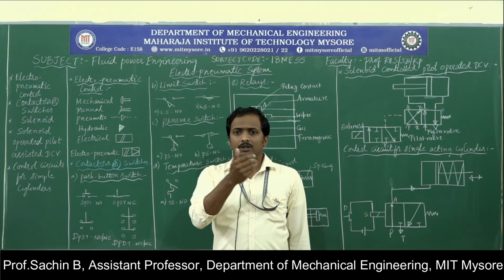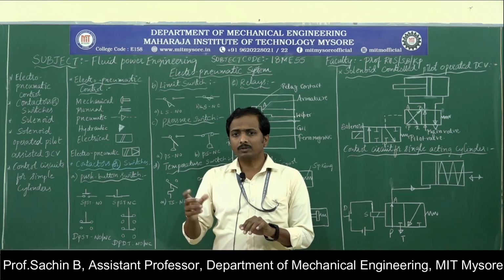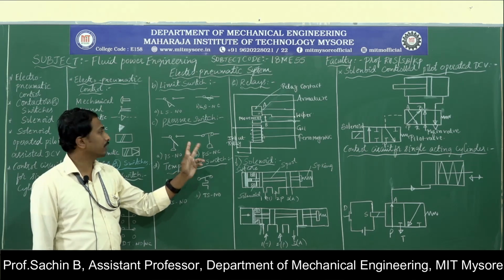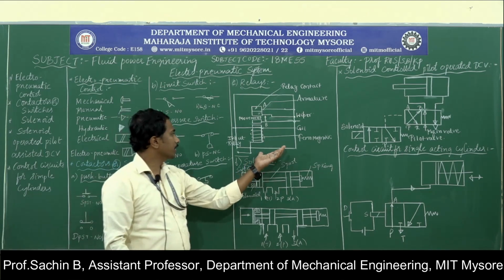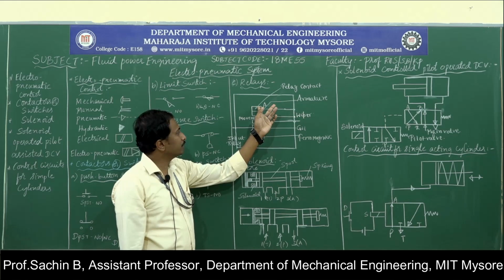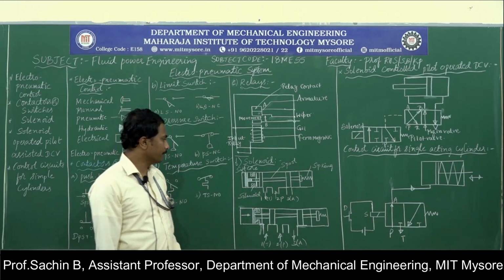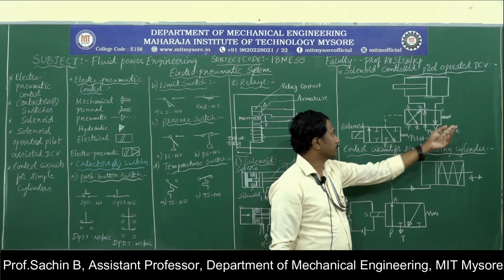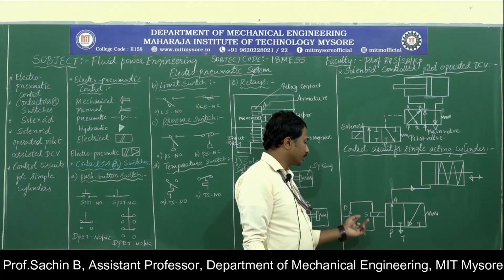5th FPE 18ME55 M5 L5 SB